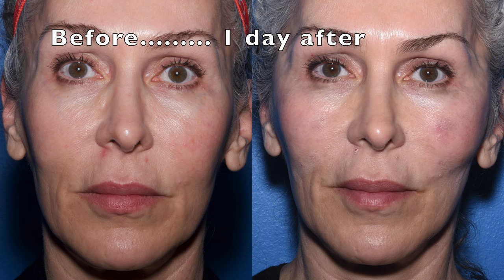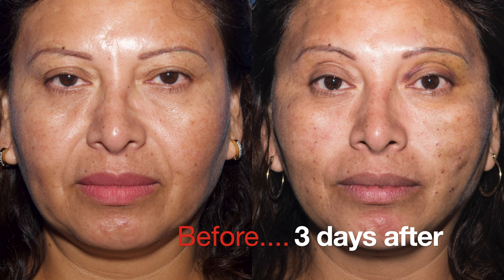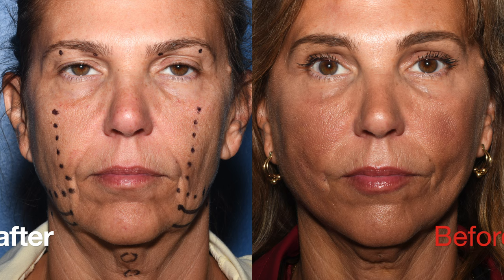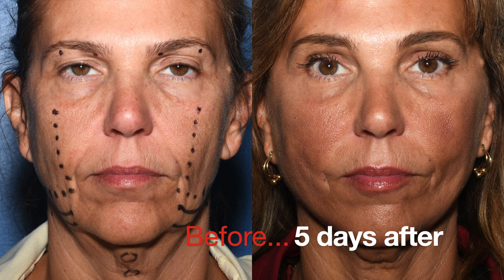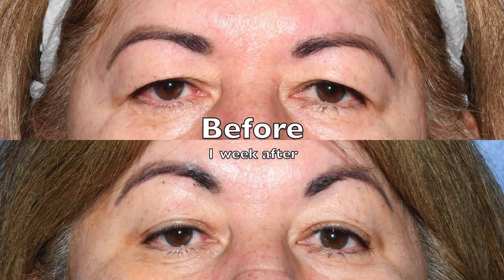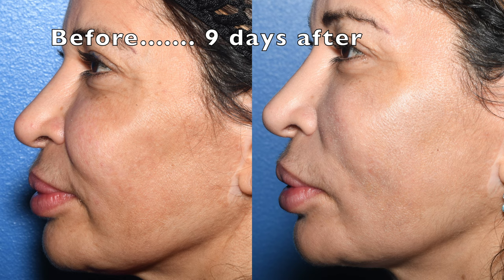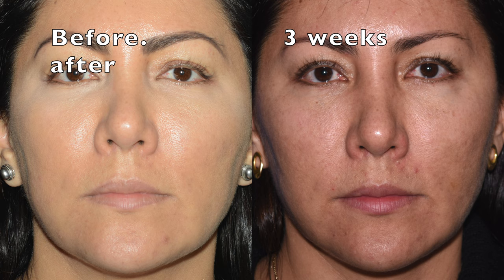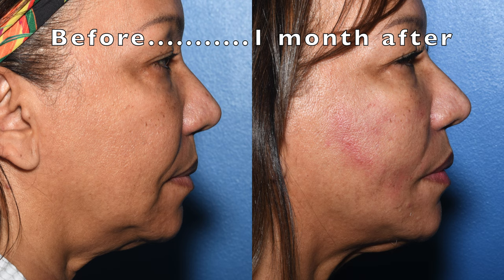Threadlift 12 patients of Dr Goodnight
MINT lift, instant facelift, with the MINT 43 cm absorbable barbed threads by Dr. Goodnight